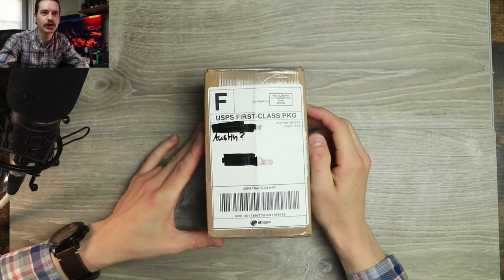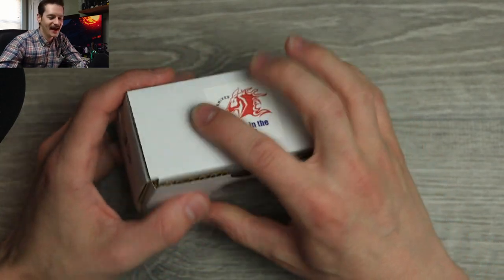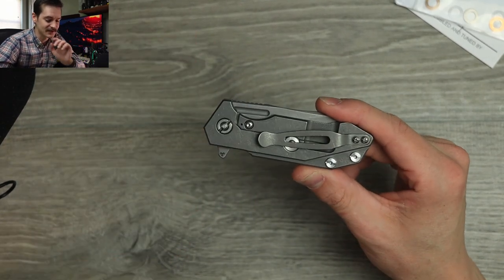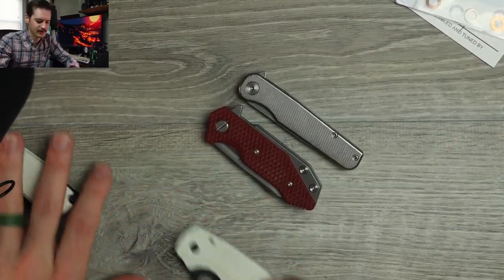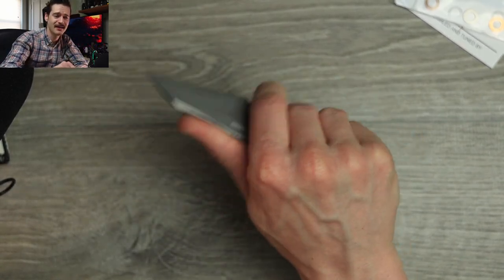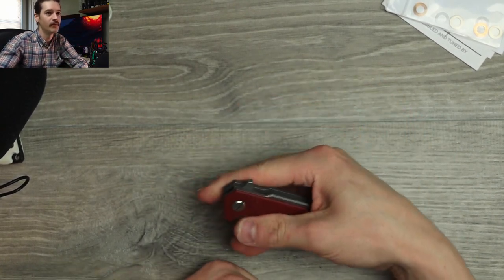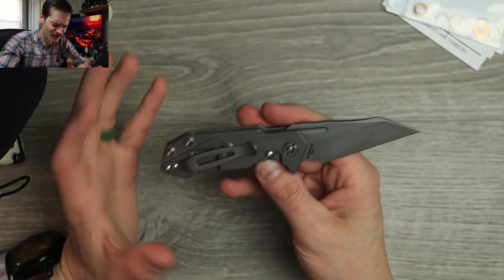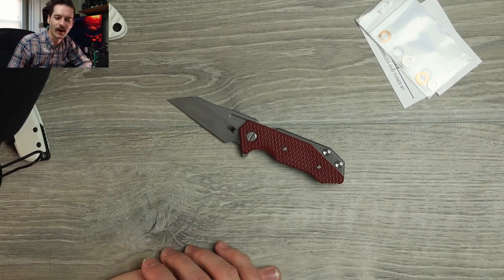What's The Big Deal With Hinderer Knives?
After nearly 3 years reviewing pocket knives and edc gear, I've finally decided to pick up something from Hinderer Knives. It's honestly surprising that I've avoided this for so long, considering I was born and raised in Ohio, which is where these are made.

I picked my Hinderer Half Track in Magnacut up at Knafsale